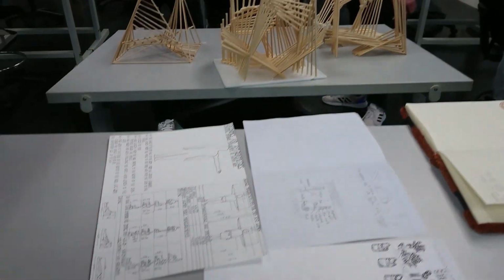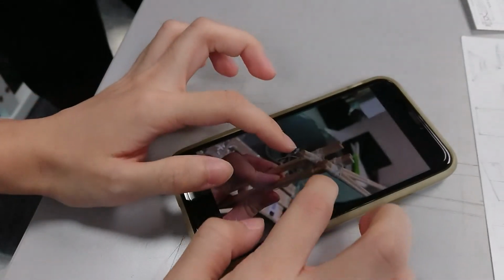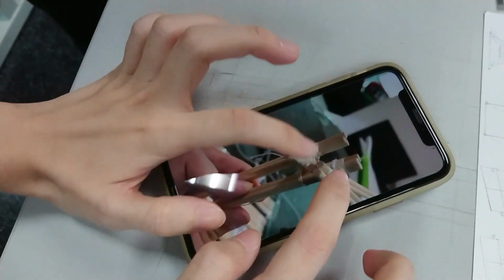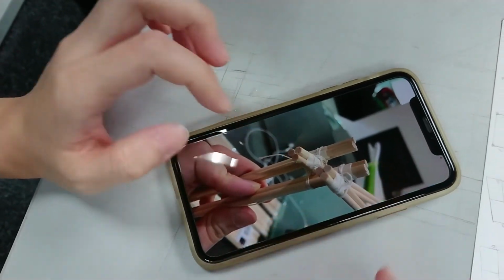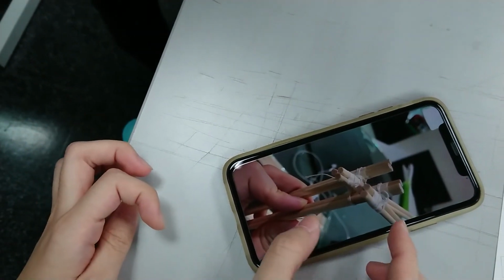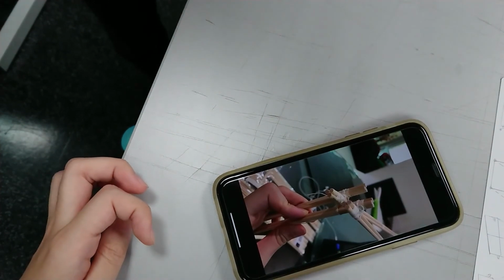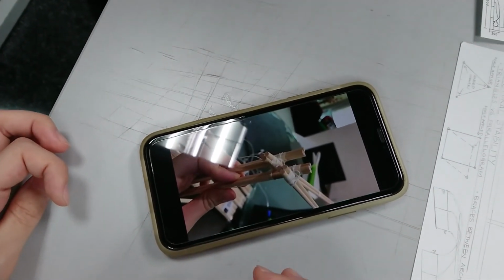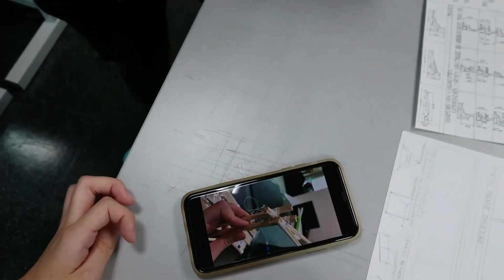Taylor's University MYbamboo: A look behind the Design Process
A project where Architecture Design I (ADI) students in collaboration with Taylor's Me.reka Makerspace (TMM) explore the relationship between The Body, Space and Place through Structure, Materiality and Space-Making via full size Bamboo Installations at The University Square, Taylor's University.

This video is a look behind the scenes of our bamboo build.

00:00 Team RZ's tutorial
03:05 Team YY's brainstorming session
10:35 Team CL's dialogue
21:13 Team SM's discussion
28:09 Team YY's revised proposal